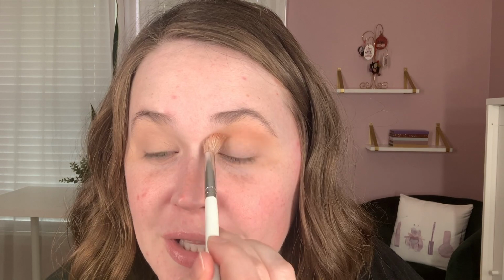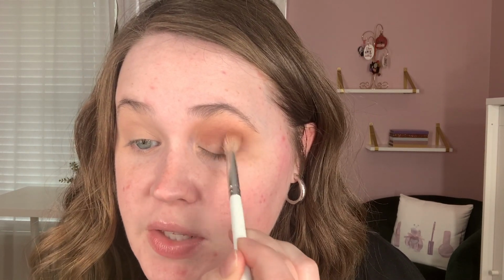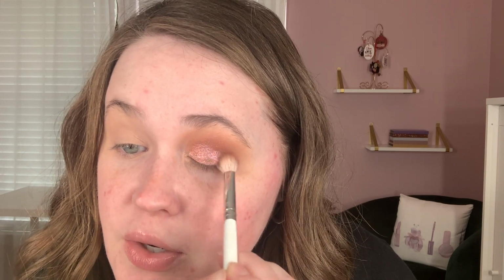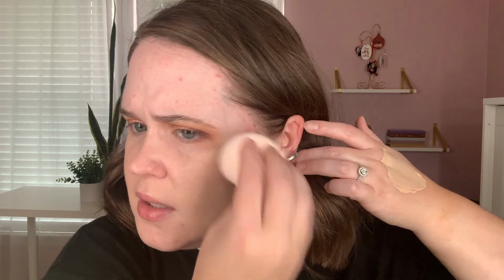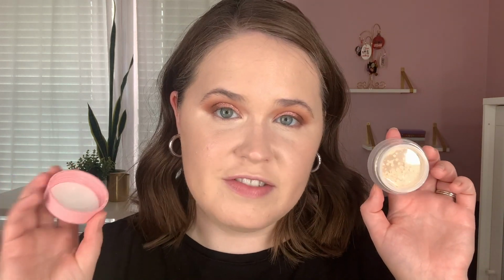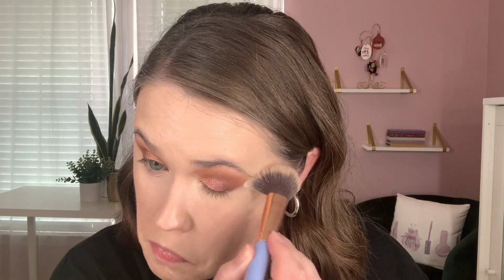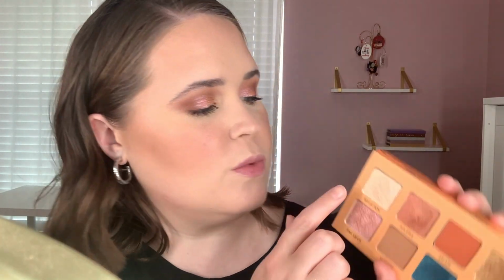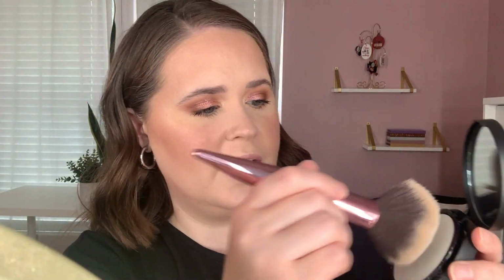TESTING OUT A BUNCH OF NEW (to me) MAKEUP | emilysmakeupbag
Hi friends! Today I'm sitting down and testing out a bunch of new (to me) makeup! Some, well most, of these aren't brand spankin' new products, but they're new to my collection! I either received them in Ipsy, PR or recently purchased them. I was shook by how many were winners! Hope you enjoy! :)

Kosas Revealer concealer
Milani Conceal + Perfect concealer
Natasha Denona Puff Paint blush
Kosas The Sun Show Moisturizing Baked bronzer
Kosas Air Brow Clear brow gel
Bare Minerals Mineral Veil Pressed setting powder
Fenty Beauty Stunna Lip Paint